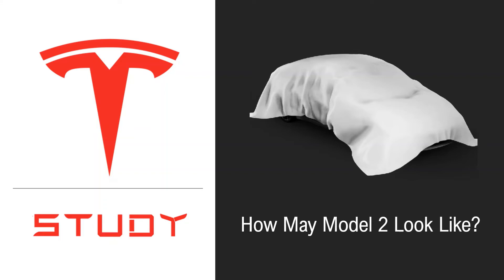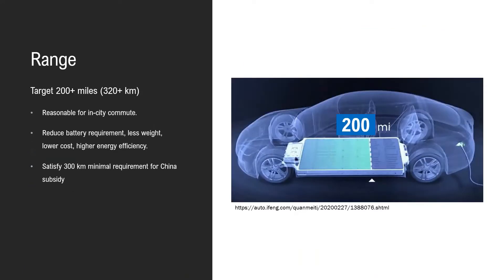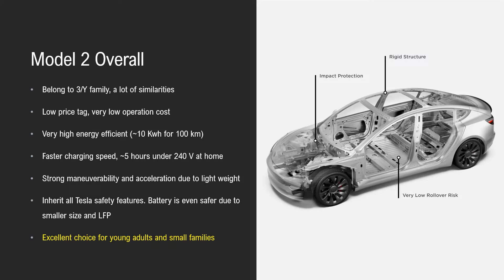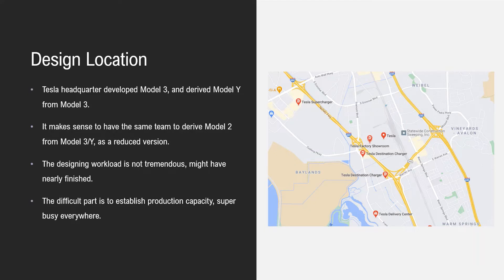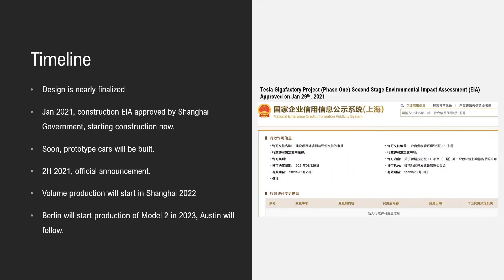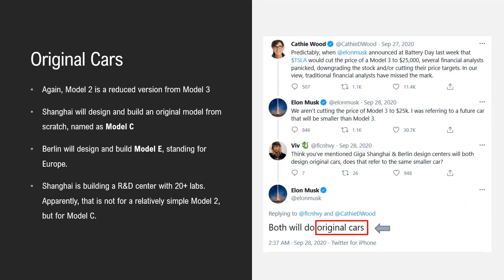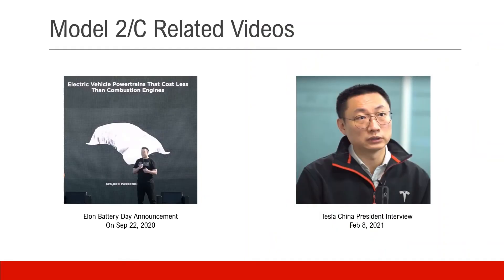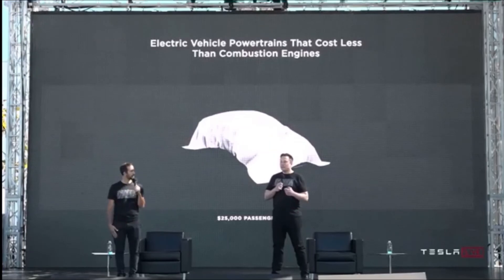How May Tesla Model 2 Look Like?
Model 2 is a critical car for Tesla and has market potential more than all other Tesla models combined. It is a game changer for Tesla. However, there is some confusion about Model 2 and the original model from China and its timeline.

This video discusses the possible specs of Tesla Model 2 and clarified the difference between Model 2 and Model C (original model from Tesla China R&D center).